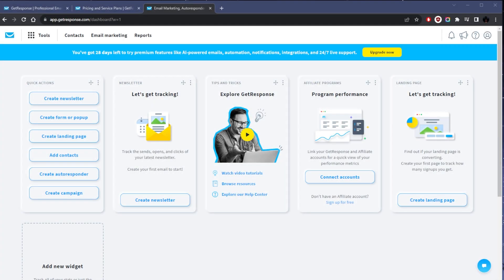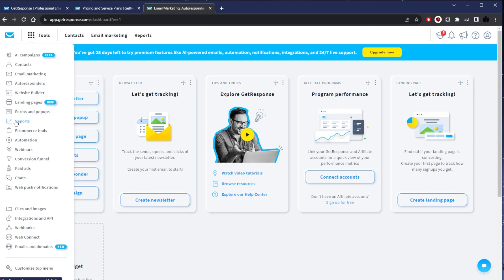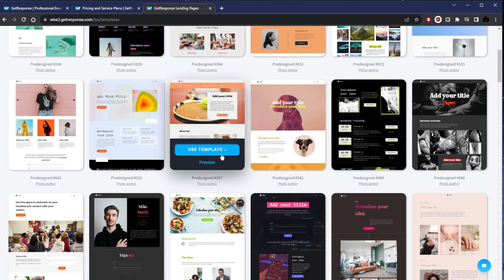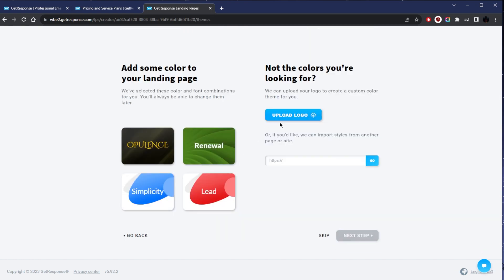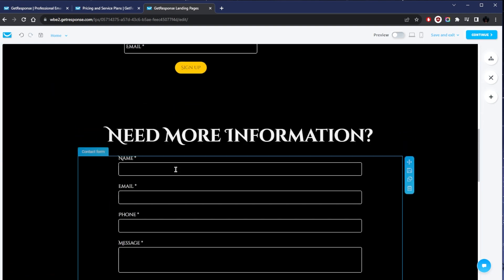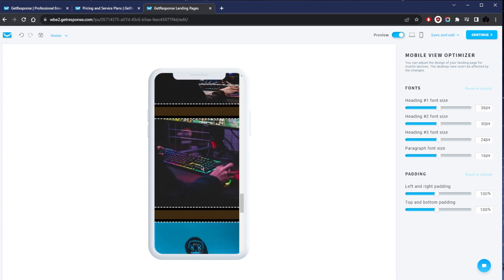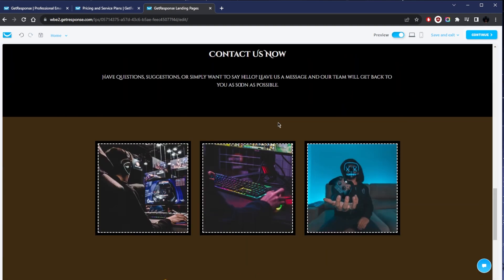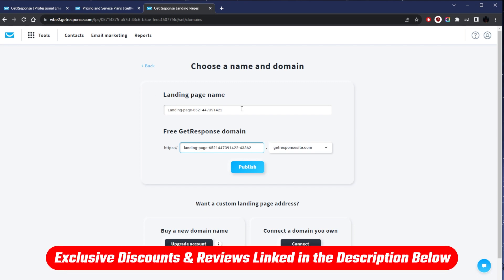GetResponse Tutorial for Beginners 2026 | Learn How to Use GetResponse Like a Pro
GetResponse Tutorial: Learn How to Use GetResponse. Discover how to effectively use GetResponse for your email marketing campaigns. Maximize your outreach and boost engagement.

How's it going, everybody? Welcome back. So today, I wanted to show you guys a little bit of a tutorial on Get Response, just to kind of show you around the interface or the dashboard. And of course, if you guys would like to get your hands on Get Response and, you know, try it out for yourself, you'll find a free trial link is a 30 day free trial, no credit card required. So you're able to just try out the service for 30 days before you can actually get yourself a plan. Okay, so let's get started here. Once you log into the It basically offers this whole set of tools, including email marketing, landing, page creation, marketing, automation, webinars, ecommerce integration, and basic customer relation management. And whether you're aiming to grow an email list, automate marketing campaigns, if you want to host an online event or a course, or sell products get response can do a lot of that stuff. So just for the sake of the example, let's go with the landing page. Let's just create a landing page. And one thing I do want to highlight and obviously get response is super easy to use already. But what makes it even easier to use is the API integration, which is something that I really liked, because it saves me a lot of time. So let's just create the landing page. It's very similar to WordPress or any other website builder that we're used to. But it's just for landing pages. This is only for landing pages. So yeah, you can just choose any of these, preview them if you'd like. See, if you like this one, for example, and just go ahead and use this template and just change up the text and whatever it is that you need to change up maybe the call to action, the number the text, the images, everything. Now, this is pretty cool. And I just told the guy that it's a gaming keyboard, and it got the whole gaming aesthetic down. And of course, it can be a little bit better, which is why we can just, you know, let's just say use this design. And now that I'm in here, I can change blocks, I can replace them, I can just do all kinds of things that would make it a little bit more unique, I could change the images. So all I need to do is just hover over here, click on it. And here I can just change everything, and whether or not you want it to link to something, and so on and so forth. So again, it's as simple as just going through the whole thing. Clicking on all the blocks, you can delete certain blocks, you can change the text by just double clicking on a certain block and just saying, let's say for more info instead of the other text that was here. And yeah, generally speaking, you can tell that the whole setup is ready for you to use. And I personally really like this one, you could just put your logo here and customize it the way you want to based on your product and your branding. And it's as simple as that to you. So look at that. It even gave me a list of features here lightning fast response time ergonomic design for comfort, customizable, RGB light. And hopefully, you guys have an idea. Now that I'm done, I can just hit continue and move on to the next step. This is how easy it is to create a landing page with get response. And once you're here, and you're done with these settings, just hit Continue. From here, you want to name your landing page, either buy a new domain or connect a domain that you already own. And that is basically it, you can go ahead and publish it. It's as simple as that. So within a few minutes, you can actually just create your landing page. Granted, you have the assets, you have your images, you have your branding, your logo and the text and what kind of text you want to have on your landing page. And effectively if you have all of these ready, you can literally create it within a few minutes. And you can go ahead and try it out yourself. Besides that, I hope you guys enjoyed the video comment below if you have any questions, I'll be happy to answer all of them like and subscribe if you want to support the channel. Thank you guys so much for watching and I'll see in the next one. Have a wonderful day.

Hope you enjoyed my GetResponse Tutorial for Beginners 2026 | Learn How to Use GetResponse Like a Pro Video.